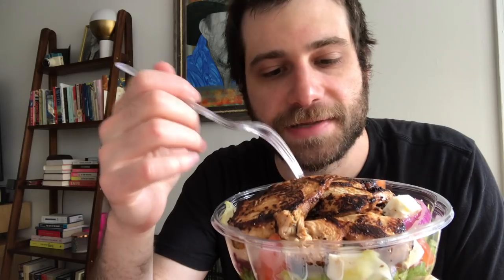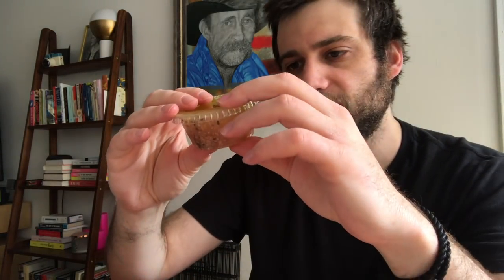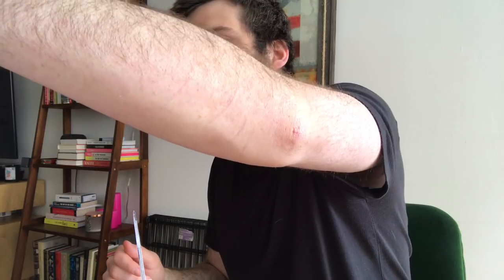gamer tries to review food...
Another riveting food review...